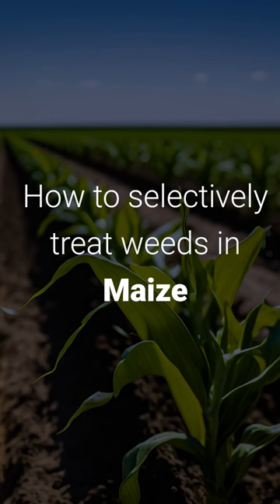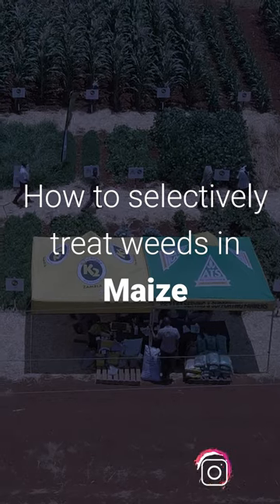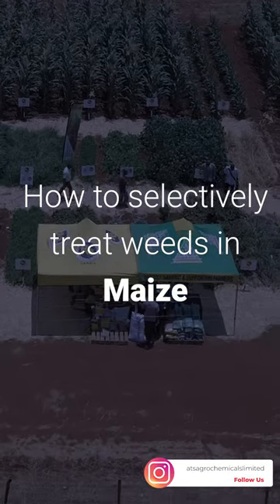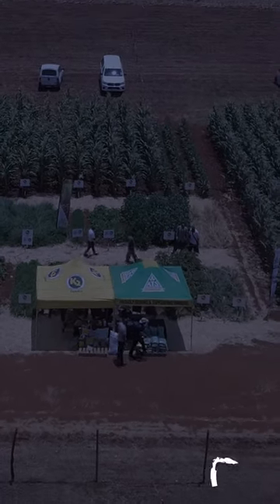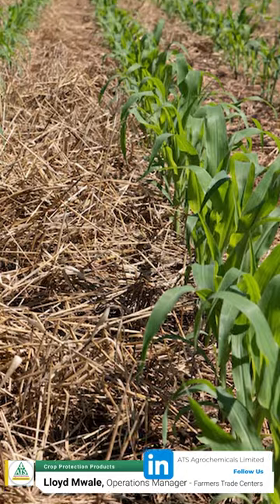#71 - How to selectively treat weeds in Maize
Advantages of IMPI

1. Excellent post emergence control of grasses, mulungwe & other broad leaves
2. Extended weed control
3. Flexible application window